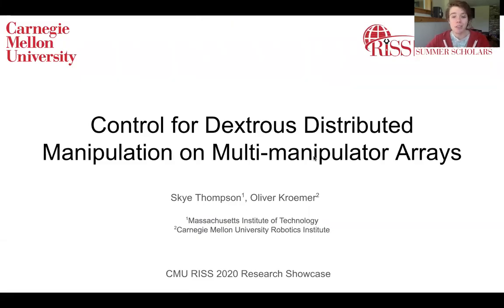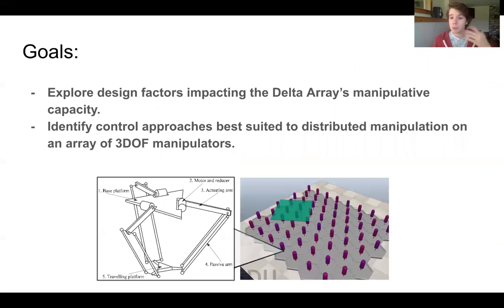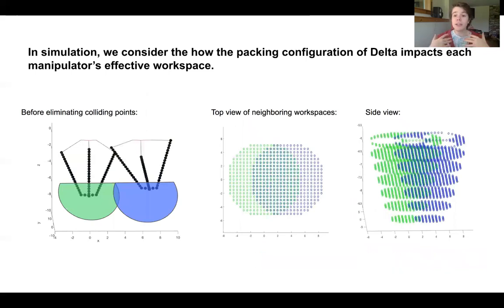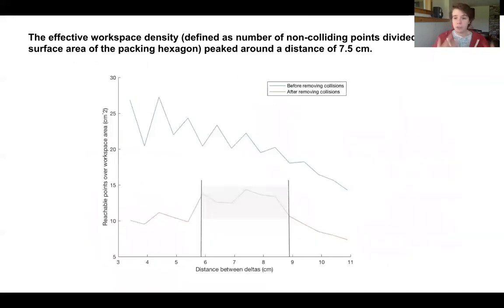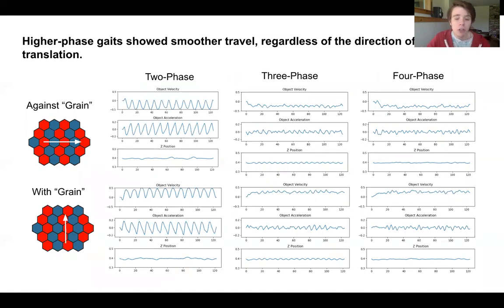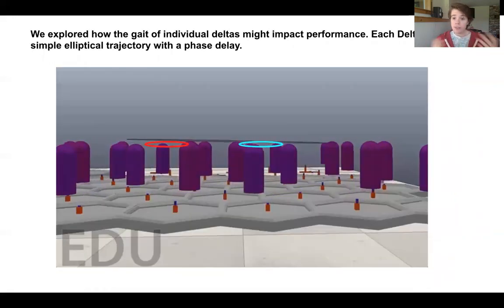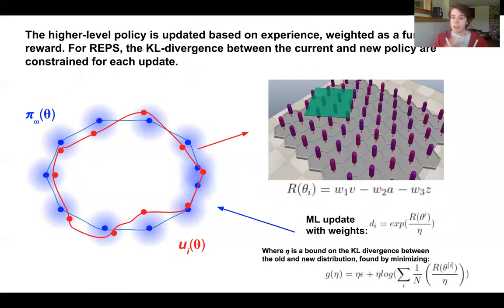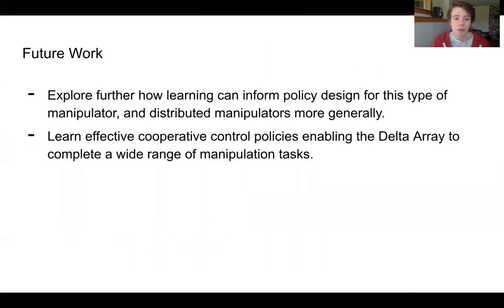Control for Distributed Dextrous Manipulation: Carnegie Mellon RI Summer Scholar Skye Thompson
Control for Distributed Dextrous Manipulation Multi-manipulator Array
Skye Thompson, RISS 2020 Cohort

Distributed manipulators - consisting of a set of actuators or robots working cooperatively to achieve a manipulation task - are robust and flexible tools. Delta Arrays, distributed manipulators composed of a parallel grid of 3DOF Delta robots, are proposed as a novel mechanism for performing a range of dextrous manipulation tasks. In this paper, we explore the principles guiding development and control of such a Delta Array, including optimal arrangement and packing, planar manipulation policies, and cooperative control. Hand-designing effective distributed control policies can be complex and time consuming, given the high-dimensional action space of the manipulator. We examine policy learning as a robust control approach allowing for smooth manipulation of a range of objects. Index Terms— Distributed Robot

RESEARCH RESULTS:
Explore our research projects and results at:

Robotics Workshops & Talks: The technical professional development series exposes scholars to a wide range of robotics applications and projects through weekly robotics talks, visits to labs, and hands- on workshops. The 2020 RISS program included an extensive virtual workshop series, including a Robot Operating System
(ROS) with the Open Robotics Foundation.